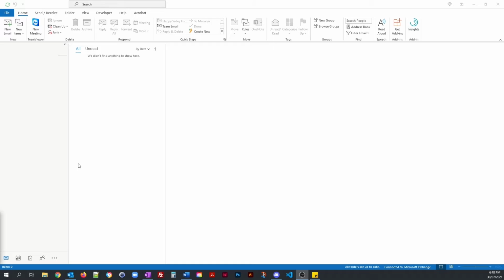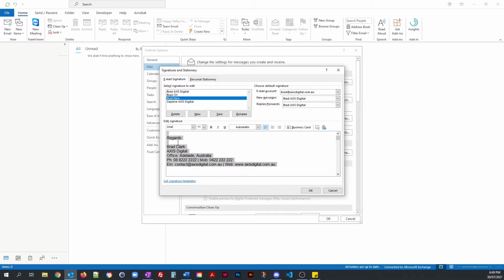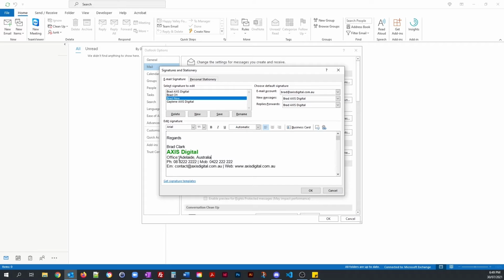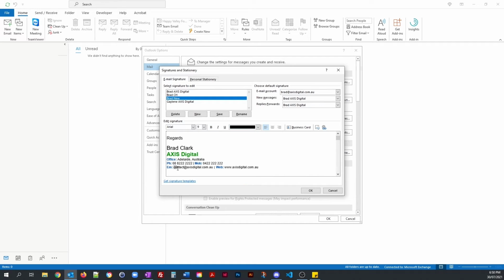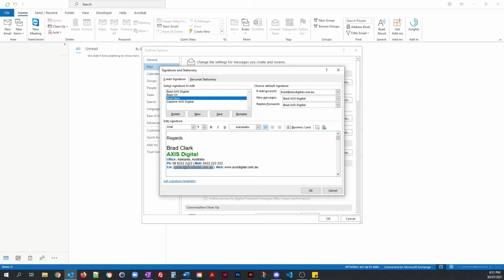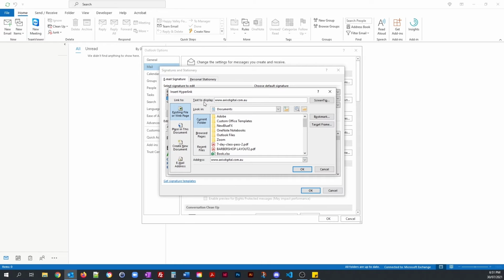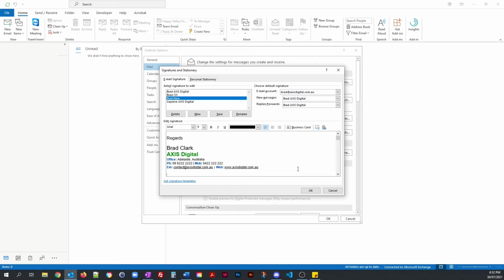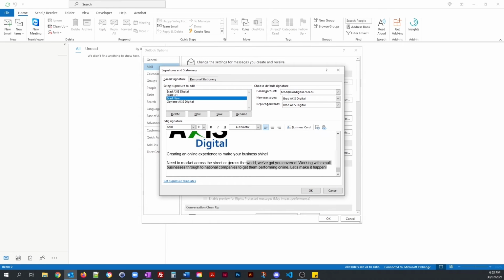How to add an email signature to outlook - microsoft office - office 365 - email accounts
Quick and Easy way to Add an Email Signature to Microsoft Outlook. Shows how to add logos, website and email links. For more information on what we do go to our